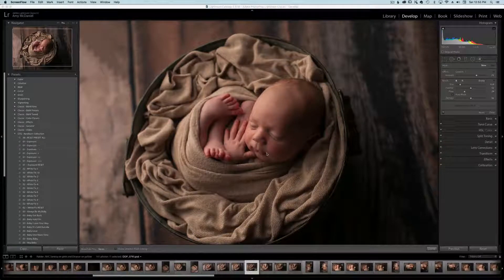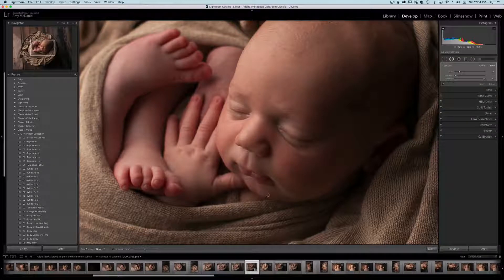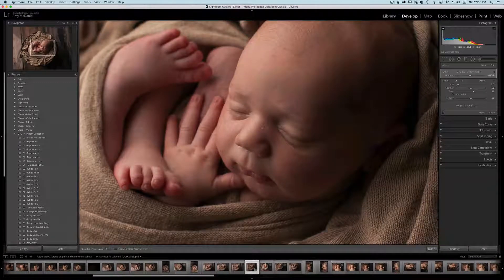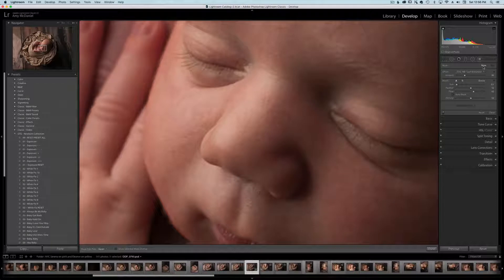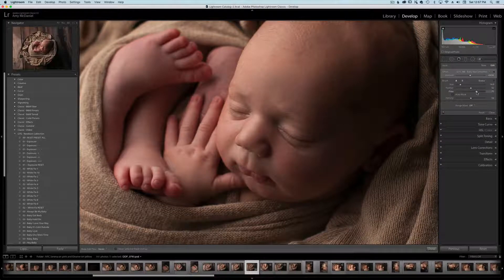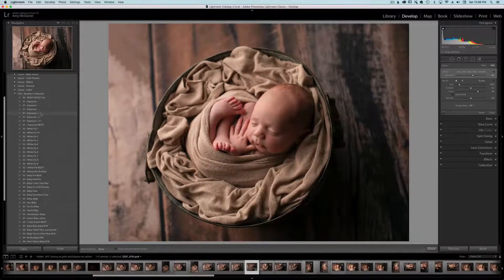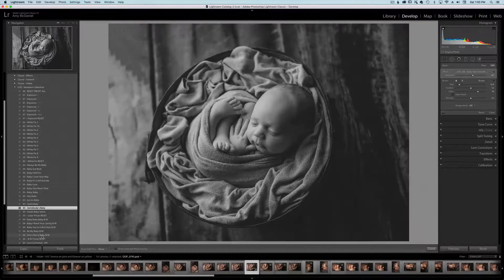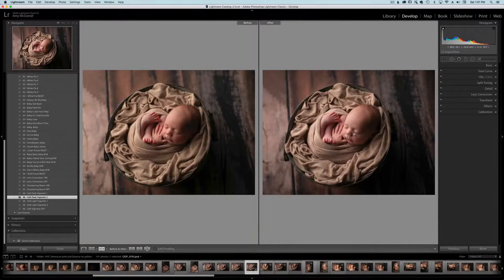The Newborn Collection for Lightroom - Screen Flow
- The Newborn Collection Lightroom Presets Screen Flow Edit Tutorial.